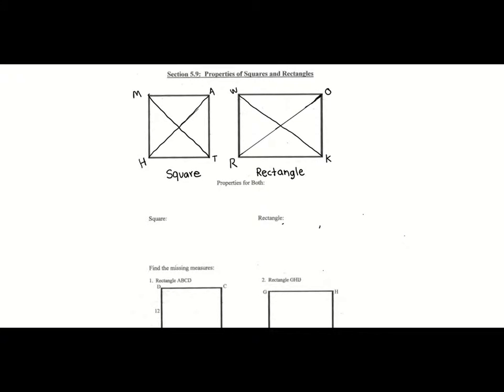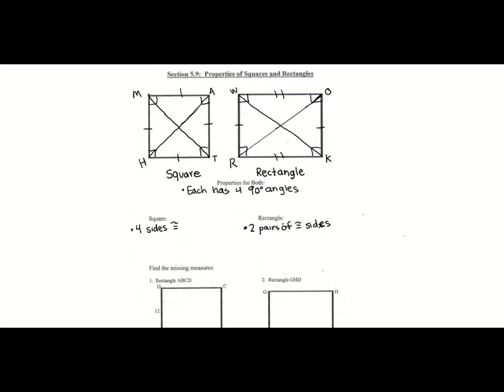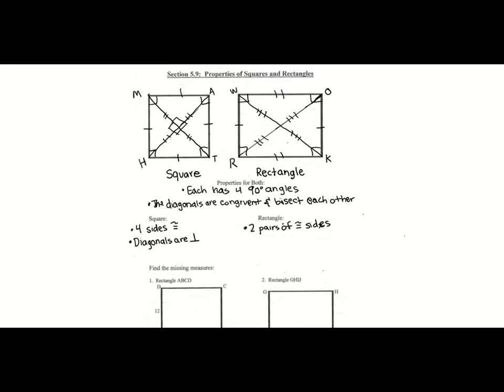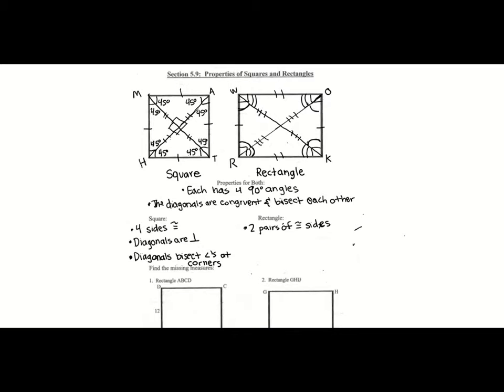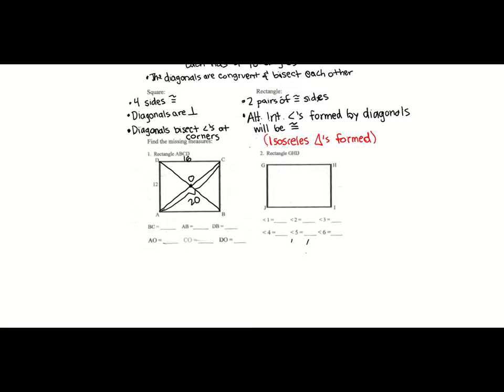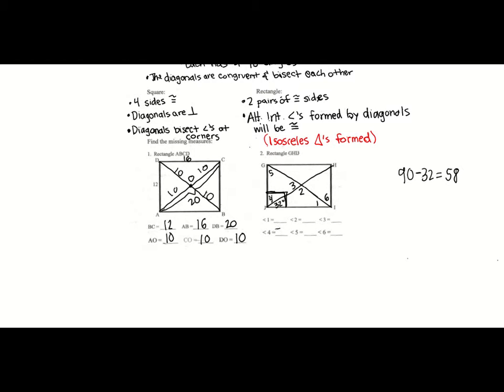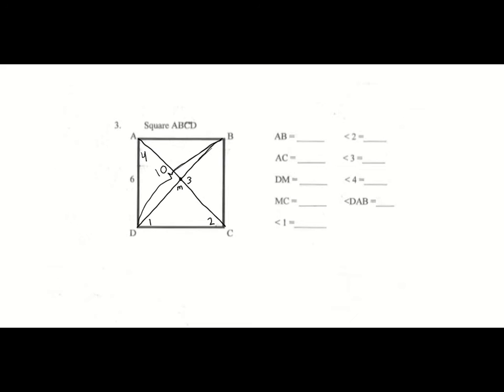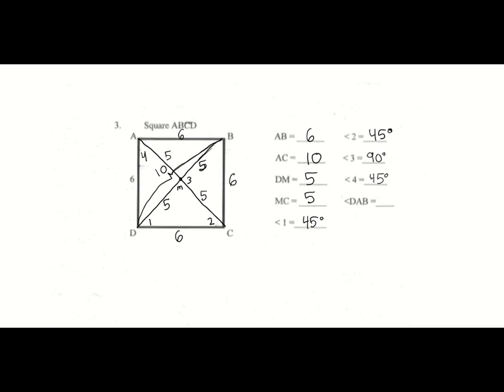5.9 Properties of Squares and Rectangles